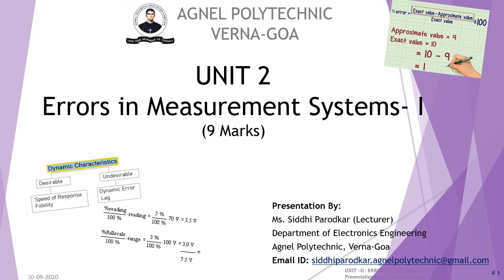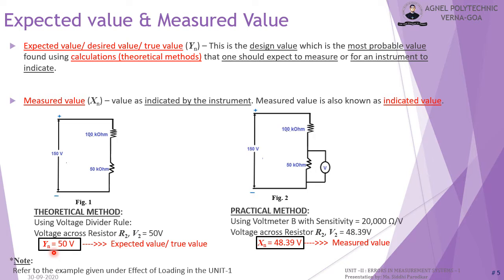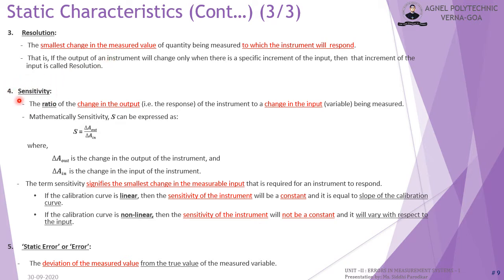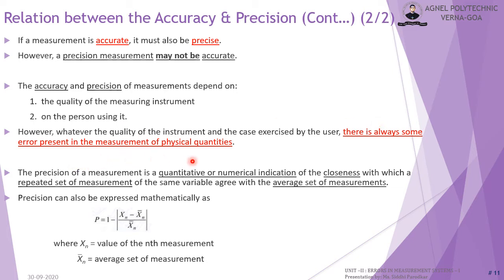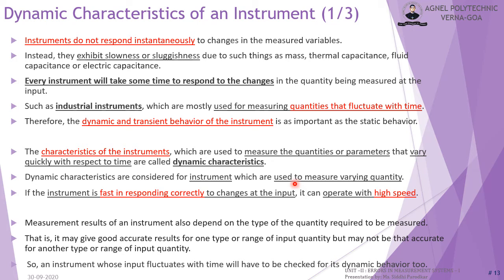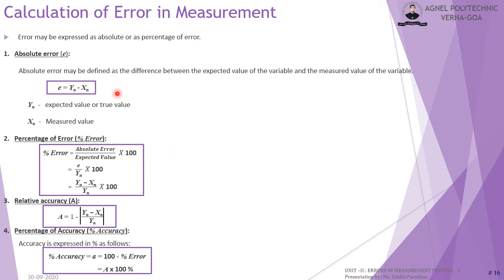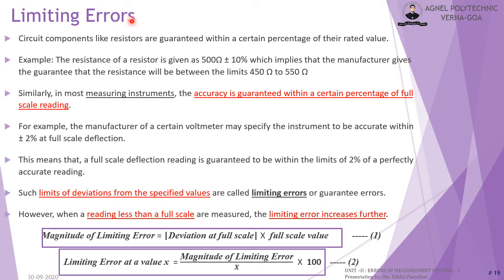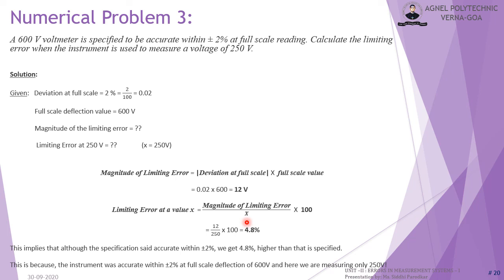ELECTRONIC MEASUREMENTS - UNIT II - Errors in Measurement Systems - Part-1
Topics Covered:
Static Characteristics - Accuracy, Precision, Resolution
Dynamic Characteristics - Speed of Response, Fidelity, Lag, Dynamic Error
Calculation of Error in Measurement
Sources of Errors
Limiting Errors
Numerical Problems
(* based on the syllabus of Goa Board of Technical Education)